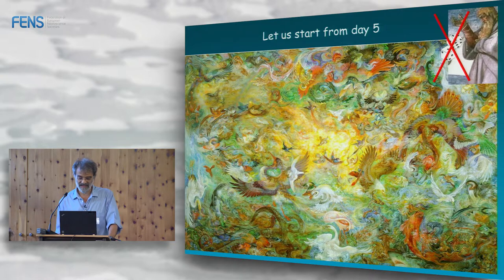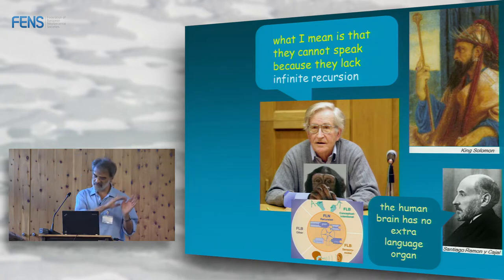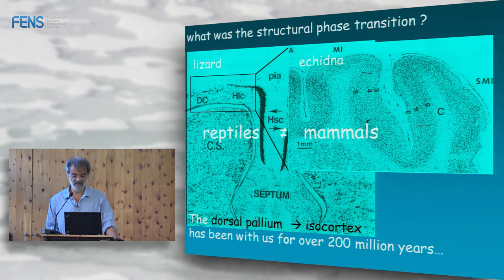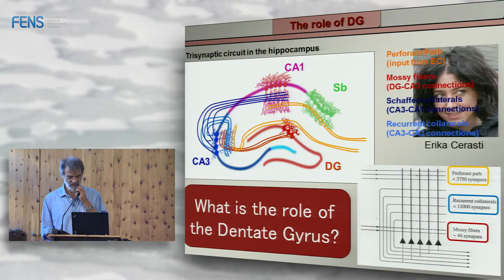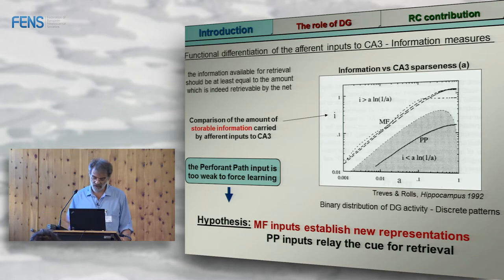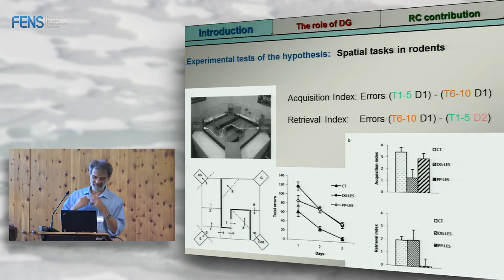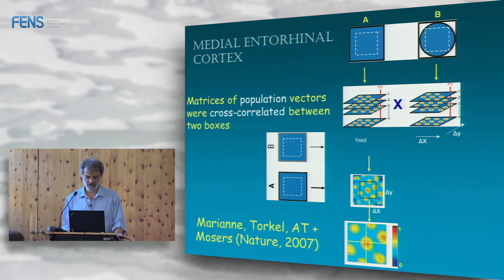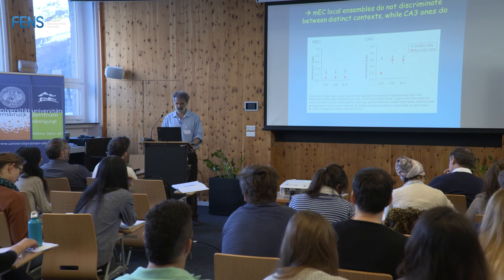Alessandro Treves - Memory beyond outer space - Part 1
Prof. Alessandro Treves from SISSA, Italy on “Memory beyond outer space” at the FENS Hertie Winter School 2016 on Memory mechanisms in humans: from physiology to behavior and computational models, 11-17 December 2016, Obergurgl, Austria